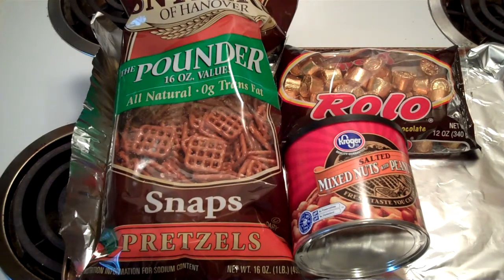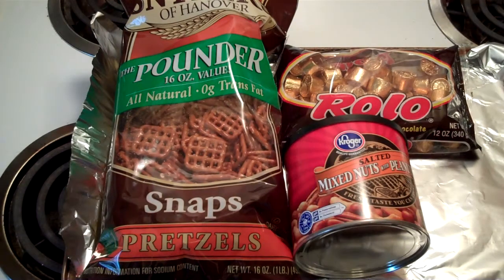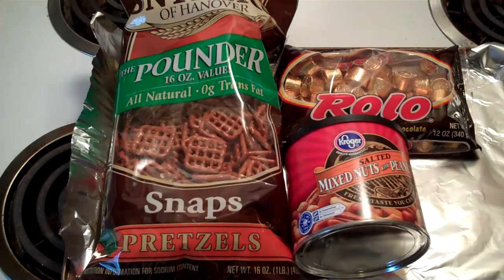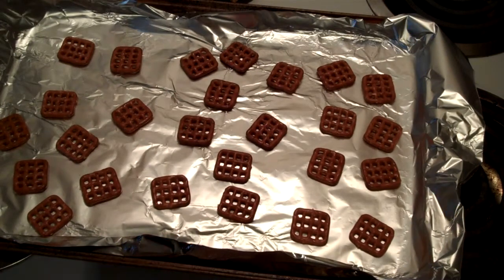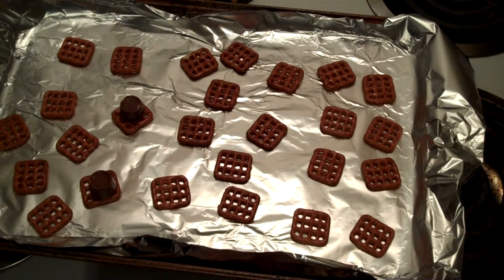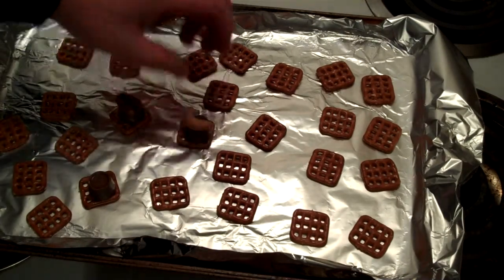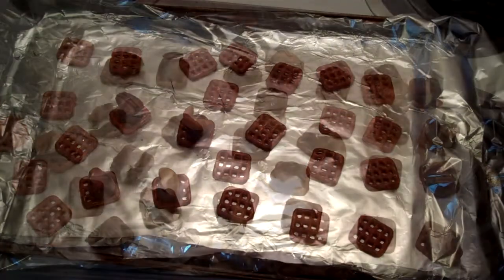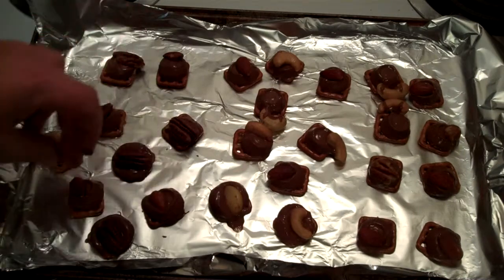Poor Mans Turtles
So good and so easy to make..these will make you the hero of the party..Enjoy!!